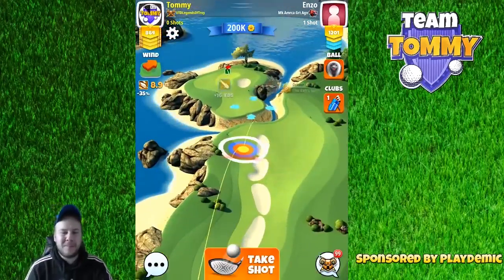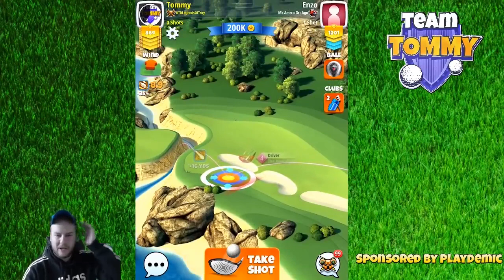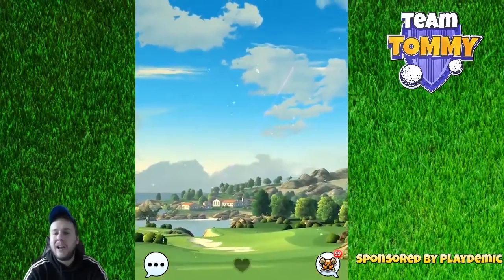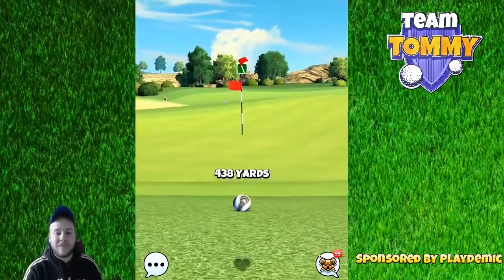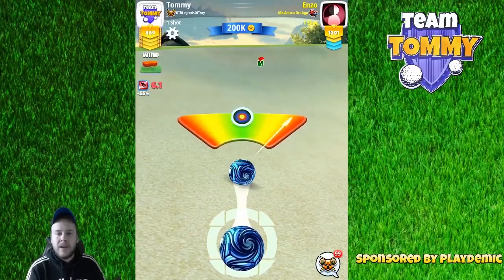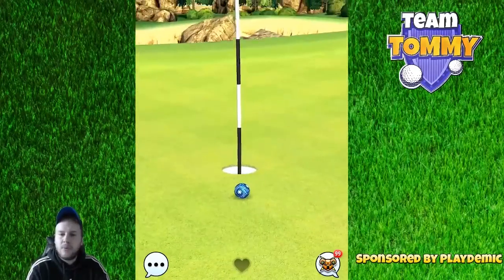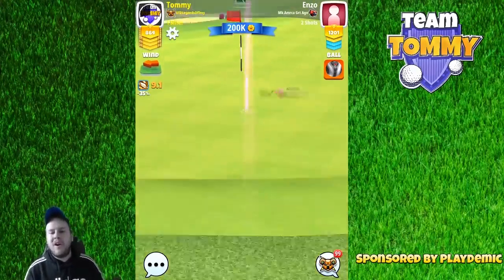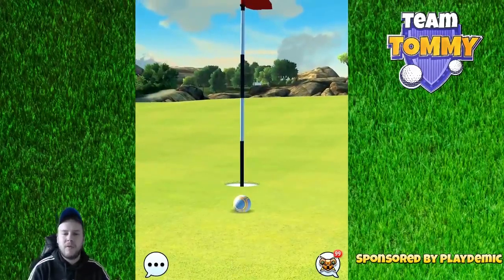Golf Clash tips, Hole 1 - Par 4, Juniper Point - Platinium Resort, Tour 9 - GUIDE/TUTORIAL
This is Hole 1 - Par 4 of the Juniper Point in Tour 9 - Platinium Resort